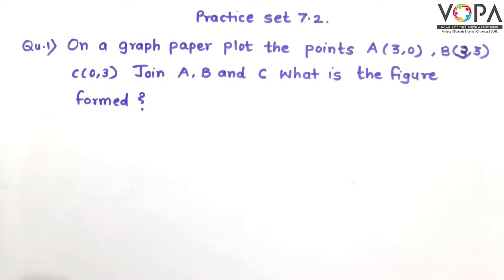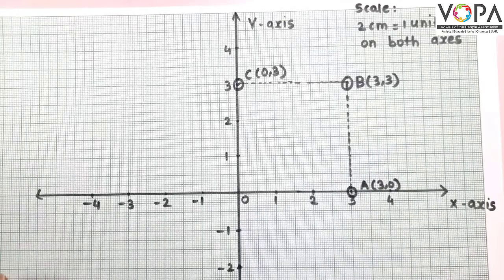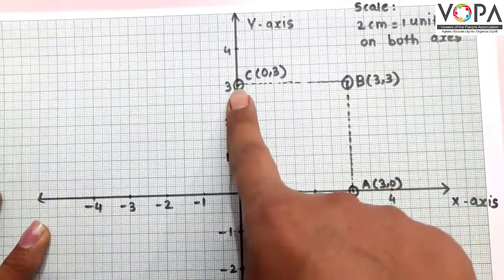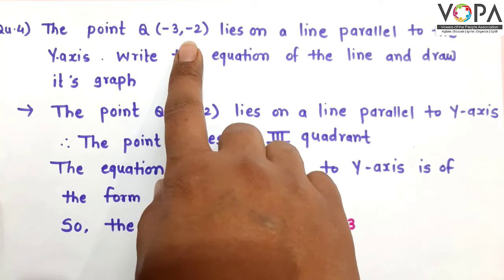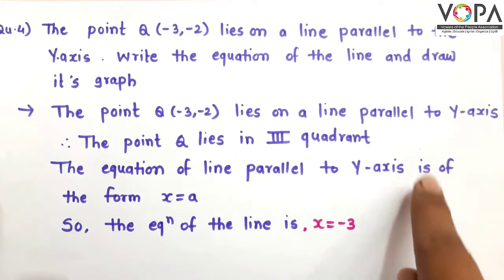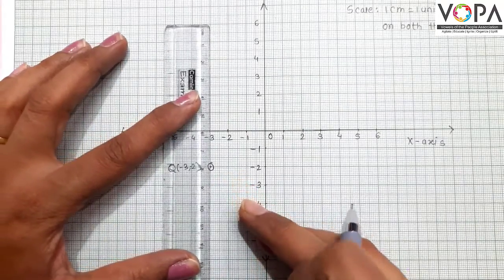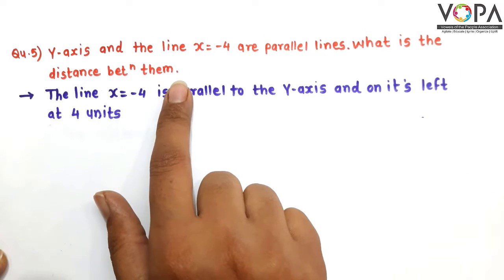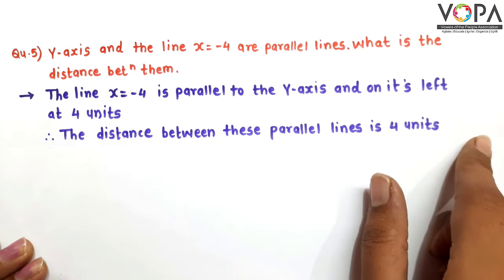9th | Semi | Math’s | Co-ordinate Geometry | V7 | V-School